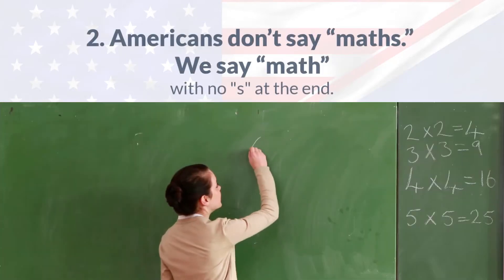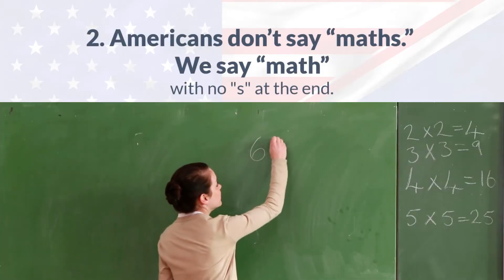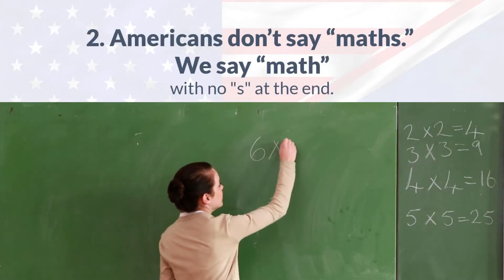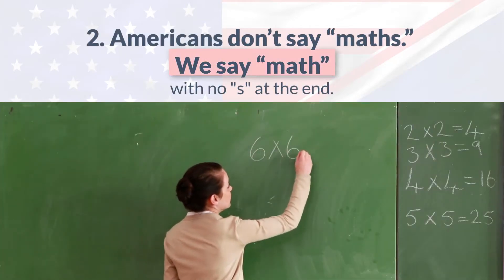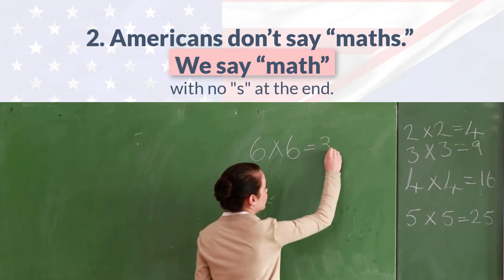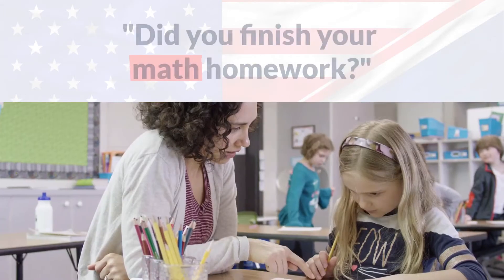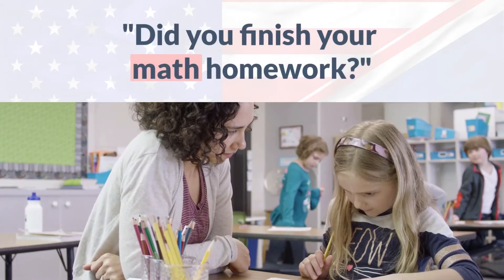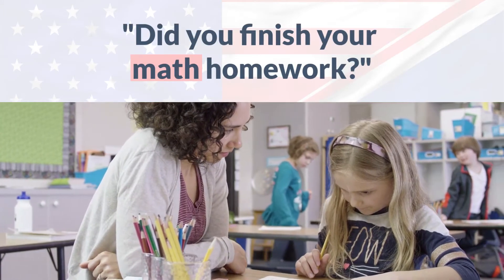Speak English Mini: 4 British Versus American School Terms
4 BRITISH VERSUS AMERICAN SCHOOL TERMS

Looking for a FAST, easy way to improve your English?

Join 15 million people who've learned English with our Unlimited English Membership.

~Jeff